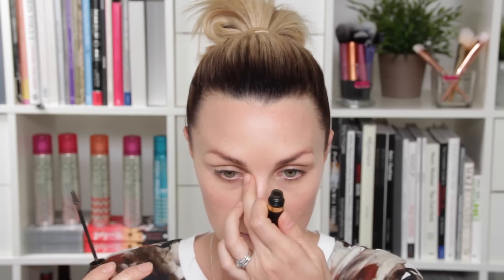Quick Everyday Make up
MAC Moisture cover Concealer